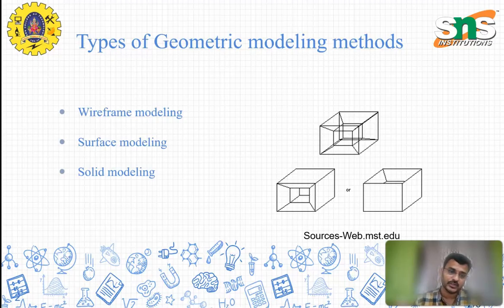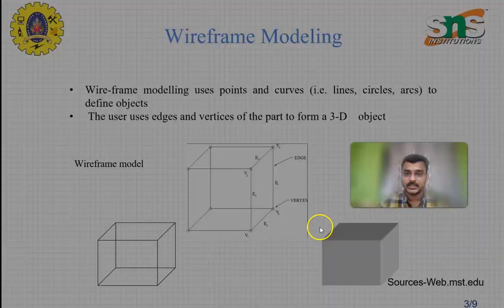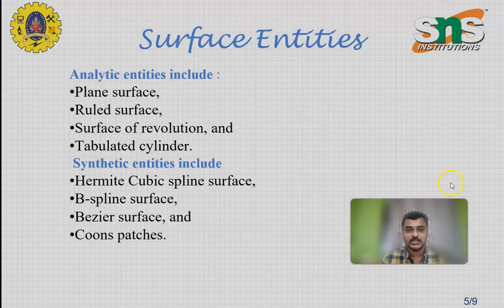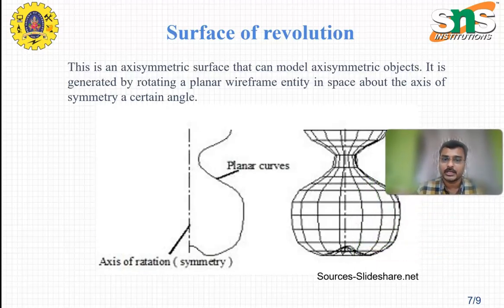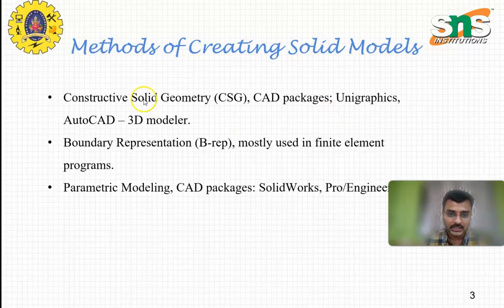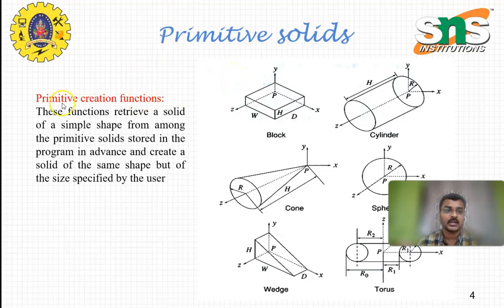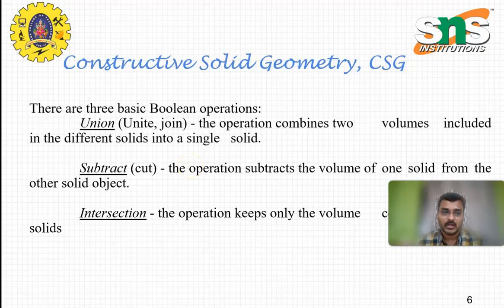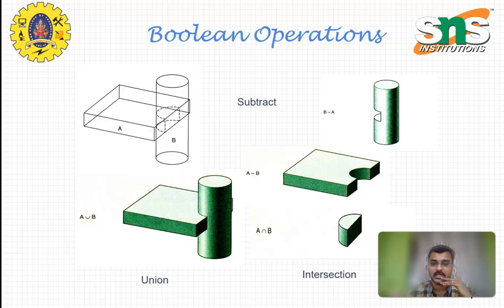Geometric Modeling Techniques | CADA | SNS INSTITUTIONS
Geometric modeling in manufacturing involves using computer-aided design (CAD) software to create digital representations of products, often in 3D. These models are used for various purposes throughout the manufacturing process, from initial design and analysis to planning and automation.
Wireframe Modeling:
Represents objects using lines and curves, providing a basic sketch of the design.
Surface Modeling:
Uses surfaces to define the exterior boundaries of an object, offering a more detailed representation than wireframe modeling.
Solid Modeling:
Provides a complete 3D representation of an object, including its mass properties and interior volume.